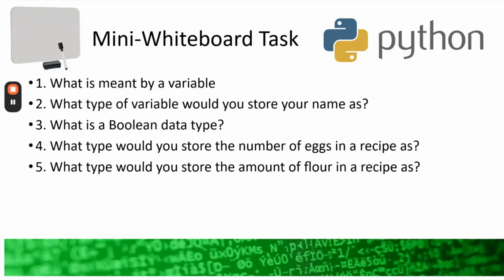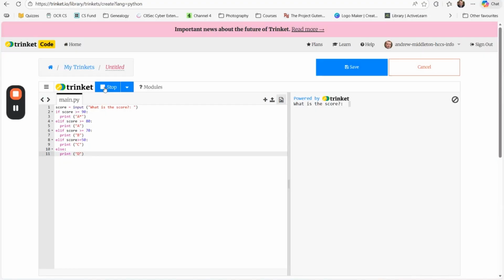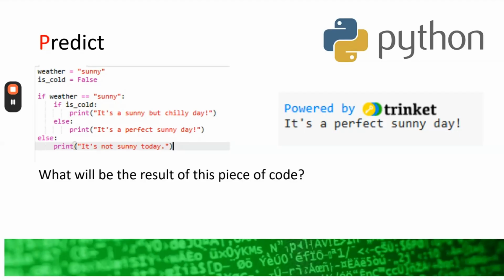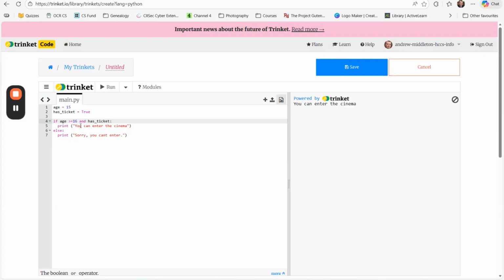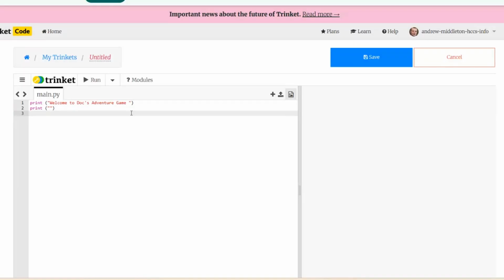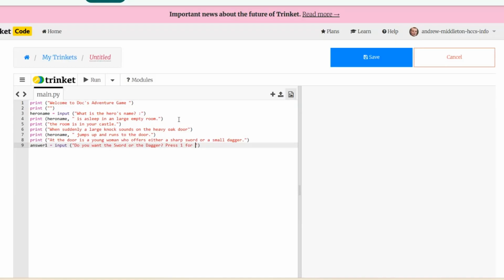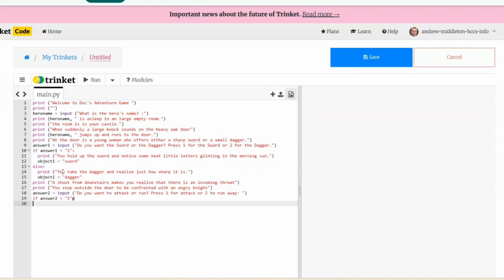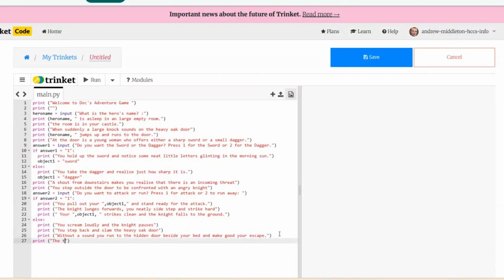Beginner Python - Session 5 - Coding with Doc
In this session, we use the IF statements idea from the previous session to create a basic game with choices built into it. As always, the session follows a PRIMM methodology that aims to get you coding confidently. The series is focussed on the core programming concepts of sequence, selection and iteration.